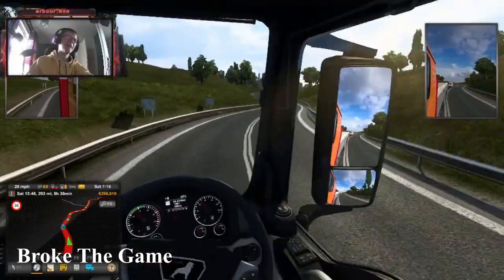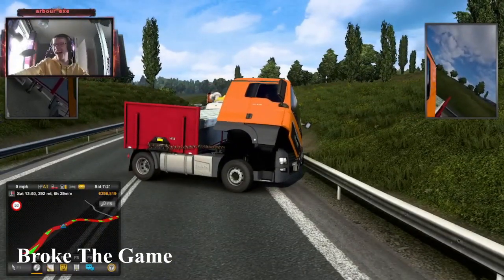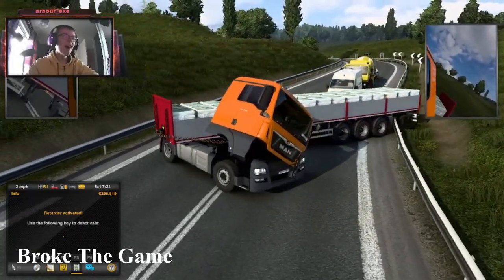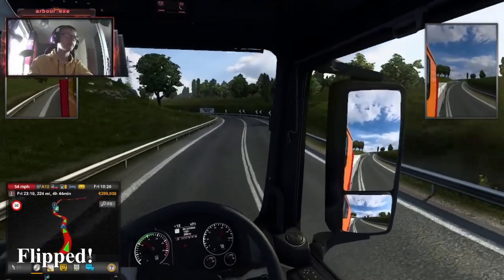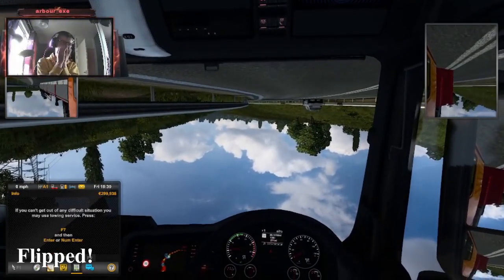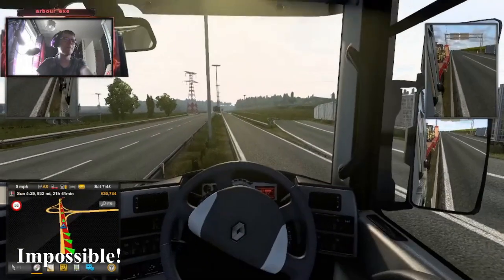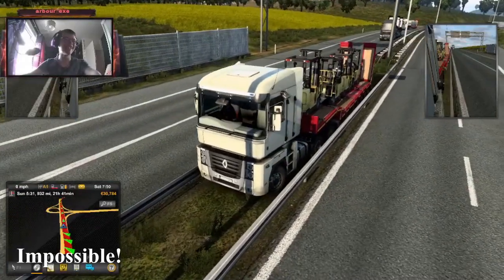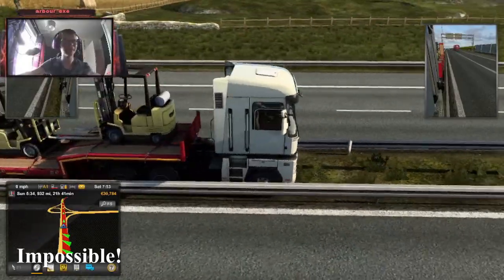MR ARBOURS EURO TRUCK SIMULATOR 2 FAILS